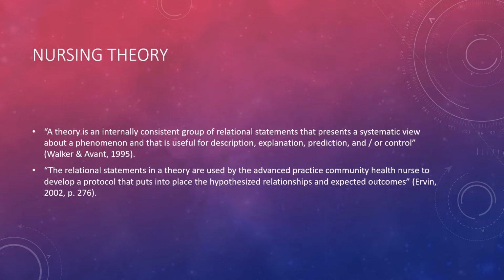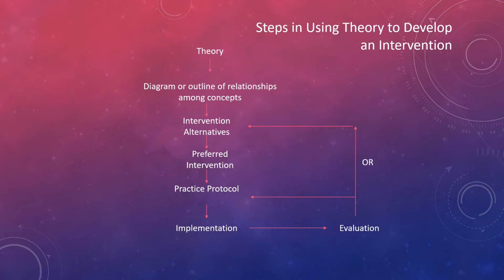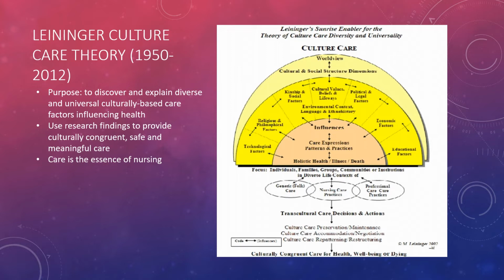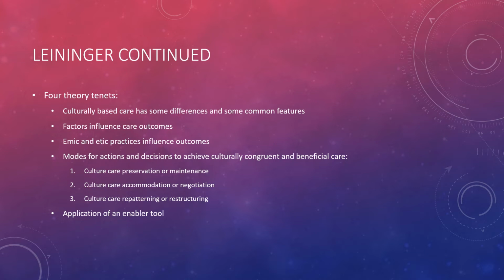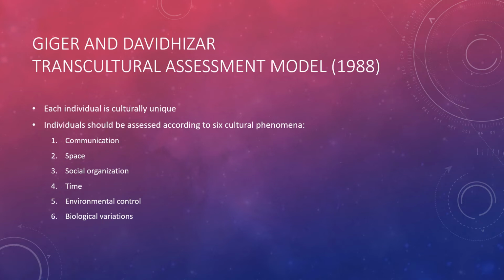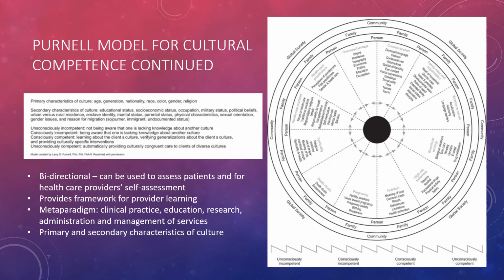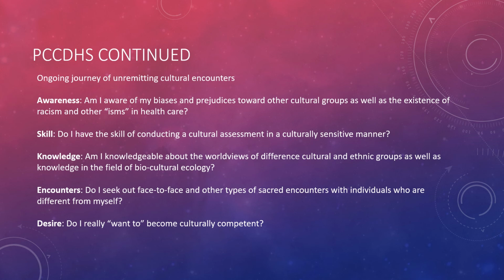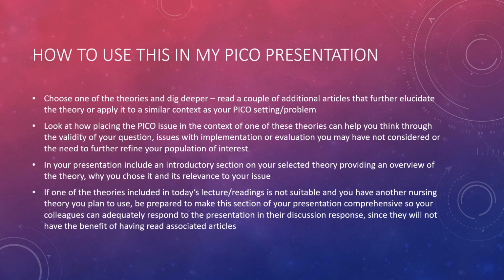NURS 550 Week 6 Transcultural Nursing Lecture